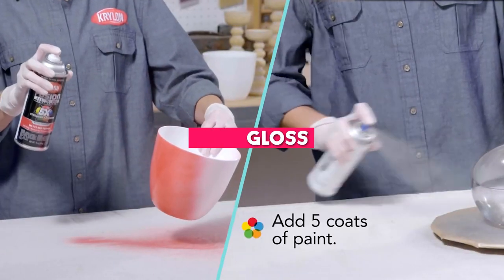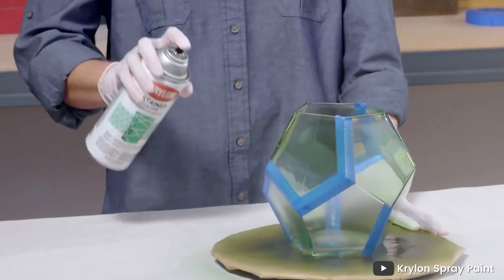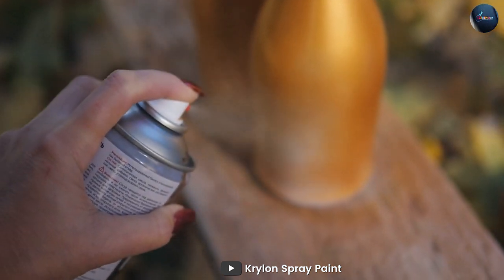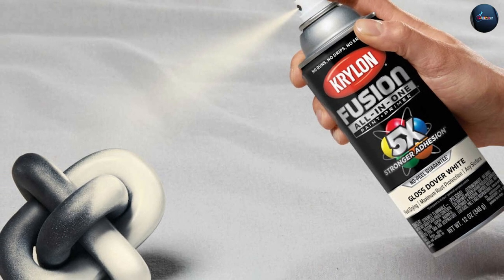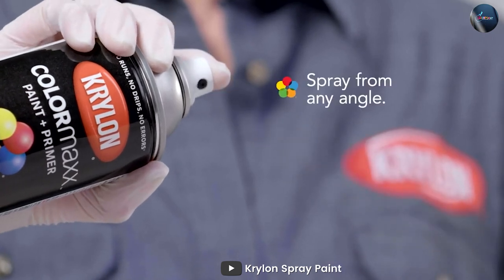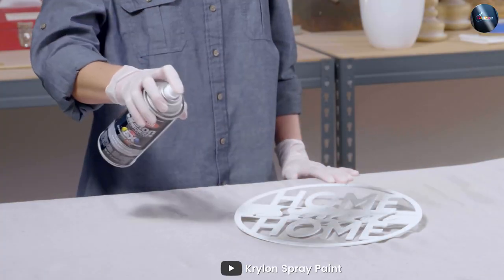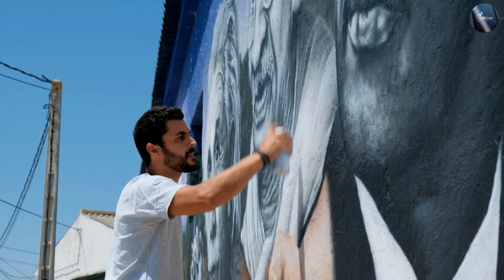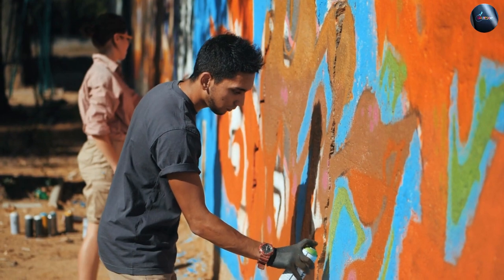Gloss vs Satin Spray Paint: Which Finish is Right for You?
Are you in search of the perfect spray paint finish for your next DIY project? Look no further! In this comprehensive video guide, we dive deep into the differences between gloss and satin spray paint finishes, helping you make an informed decision and achieve the desired look for your project.